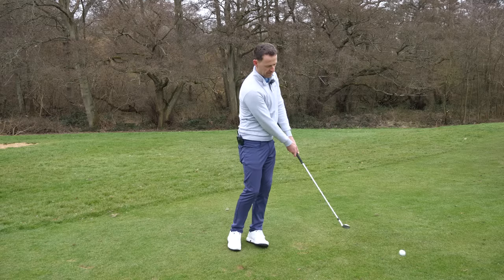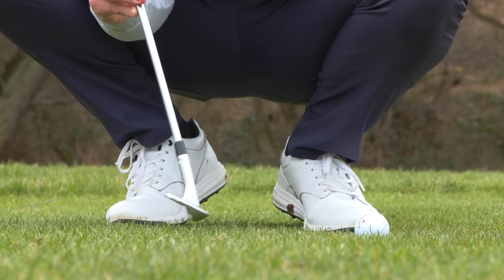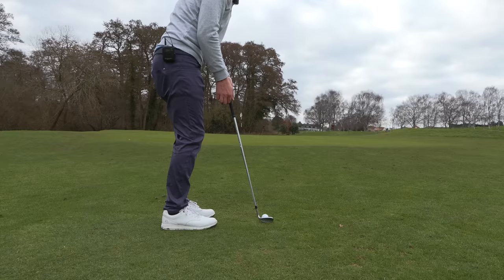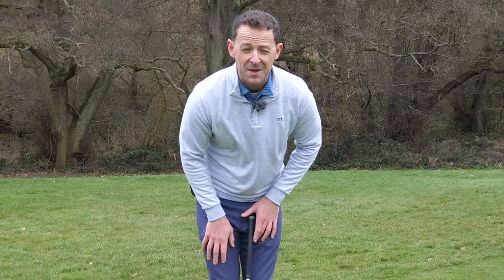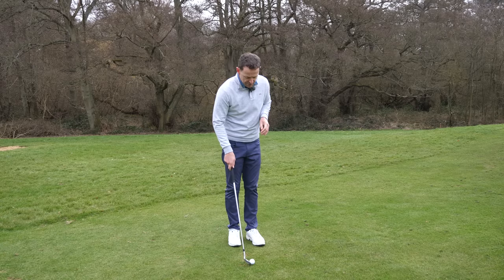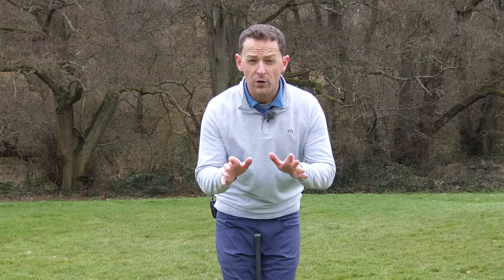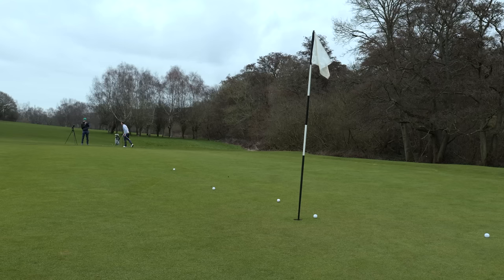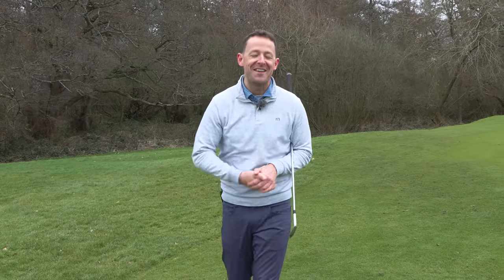What Nobody Tells You About Chipping Onto The Green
If you struggle with chip shots around the green it's because you have a chipping technique that is too complicated.

Chipping and the short game can be super simple if you follow the 3 step Danny Maude shares in this golf video.

Here's what you are going to learn

1. The Chipping Set - Up that guarantees strike
2. Really understand the bounce and exactly how to use it.
3. Have a chipping technique that looks after the bounce consistently

So if you are looking at improving your confidence with chip shots around the green watch the latest video from Danny Maude right

We look at 3 things:

1. How to stop slicing your driver
2. How to swing more in to out or how to swing more inside out
3, How to get the correct impact position with driver